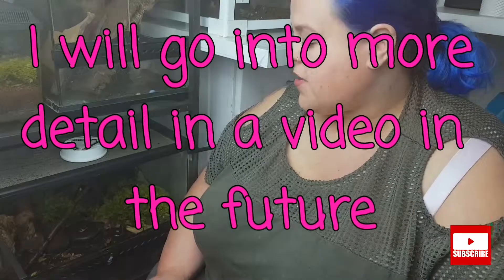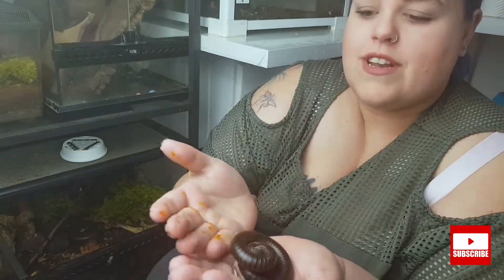Bioactive colony setup| How we keep our hissing roaches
Introducing my communal invert setup
Where I show you the animals I have living in just one of my vivariums
More videos will be here soon on each animal and setup I own
this is a communal invertebrate setup introduction xx
bioactive colony setup
Madagascan hissing roach
how we keep our hissing roaches
tank setup
millipede setup